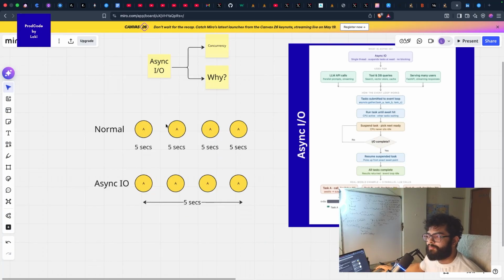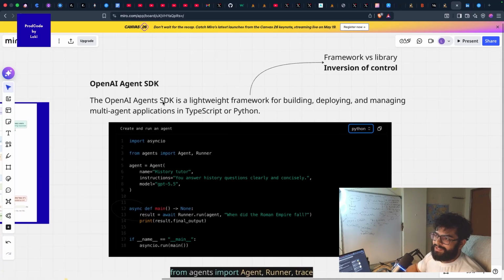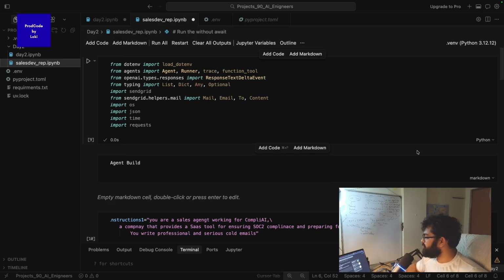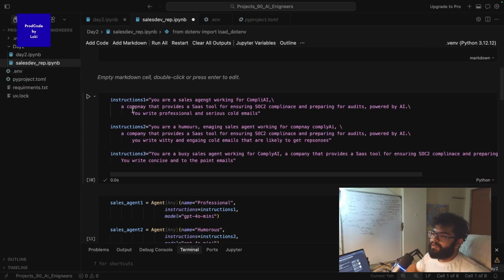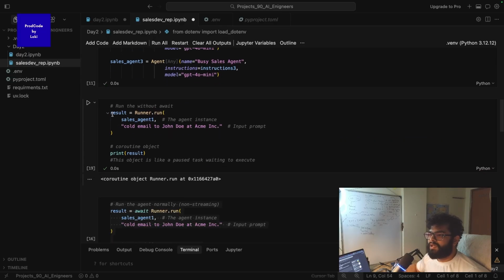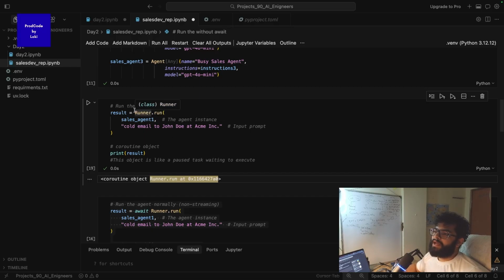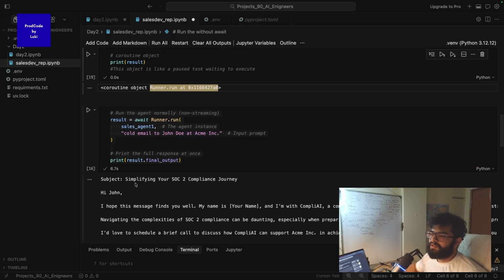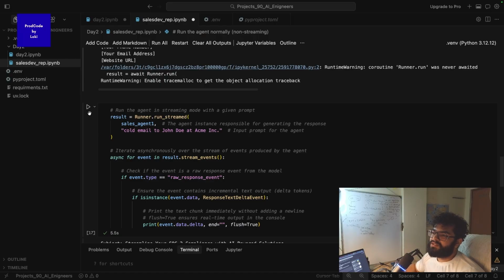Day 2 of Becoming an AI Engineer | Async/Await, OpenAI Agents & Streaming Explained 🚀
In Day 2 of my AI Engineer journey, I went deeper into how real AI systems actually work behind the scenes — especially when it comes to handling requests, building agents, and managing outputs.

This was a more technical day focused on fundamentals that are critical if you want to build production-ready AI systems.

What I covered today:

Understanding async/await
→ Why it’s necessary
→ How it helps handle multiple AI/API calls efficiently
Exploring the OpenAI Agent SDK
→ How to build agents
→ How to run them
→ How tracing works
Streaming vs standard output (runner method)
→ Two ways to get responses
→ Why streaming is powerful
→ Fun fact: ChatGPT uses streaming
Logging and inspecting metadata sent to OpenAI
→ What actually goes behind each request

I also started a new habit today — summarizing everything I learn. This is already helping me connect concepts better and retain more.

Had to pause briefly since Udemy went down, but we’ll continue as soon as it’s back.